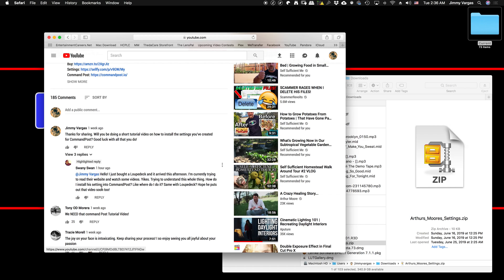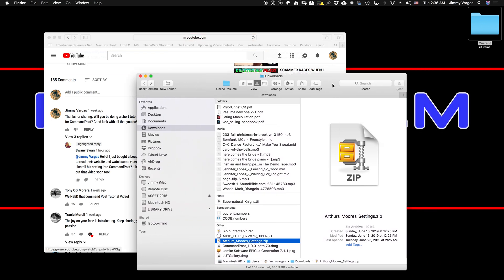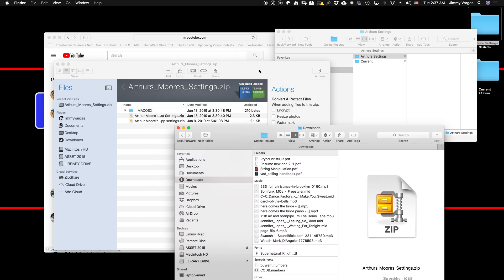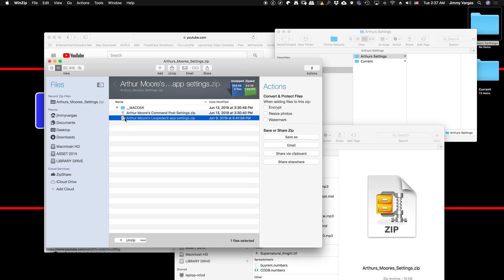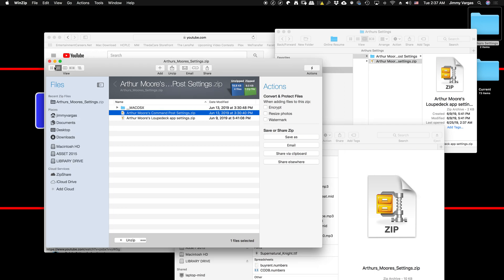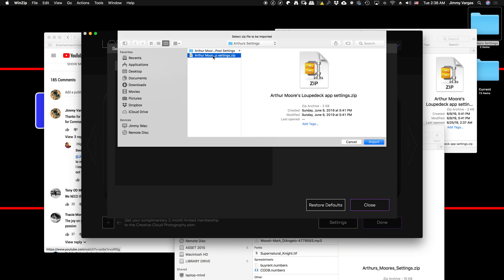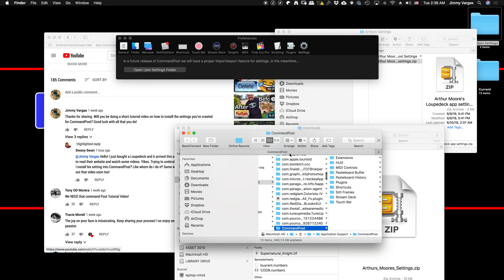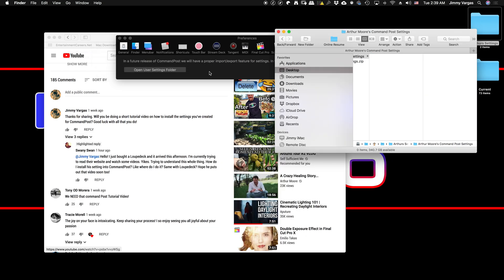Importing Arthur Moore's Settings for using CommandPost and Loupedeck+ with Final Cut Pro X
I'm not great at making tutorials but this is a quick video response to a request made by another Youtube user, Swany Swan.. on how I went about importing Arthur Moore's Settings for using CommandPost and Loupedeck+ with Final Cut Pro X. Just trying to be helpful. Hope it helps. Visit Arthur Moore's Youtube channel at video link below for more info on his presets.